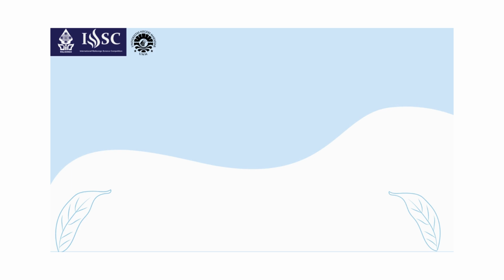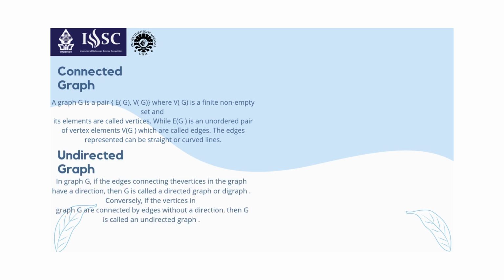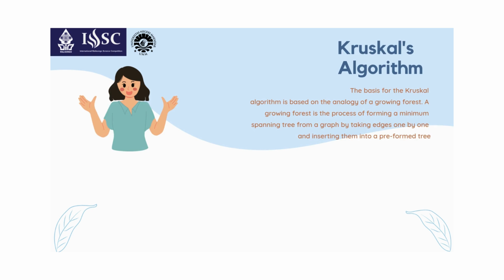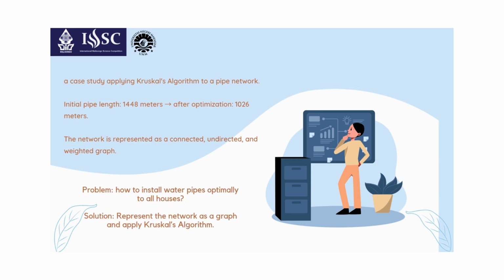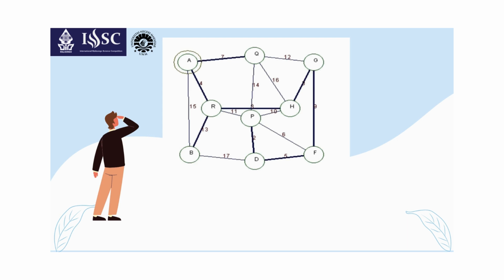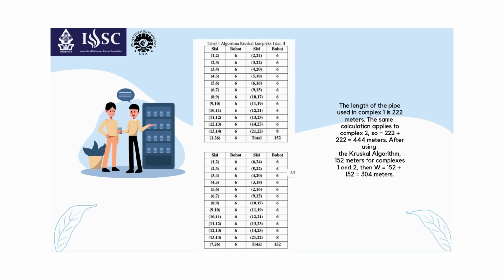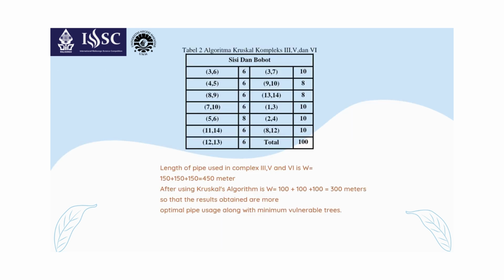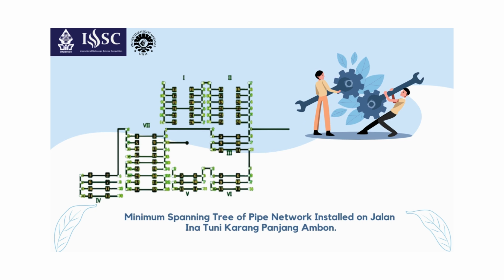Mathematics finalist 10 IWSC 2025 Theona Kezia Marimbun